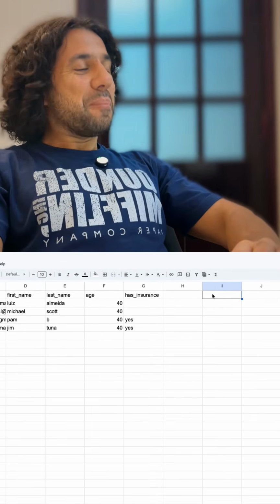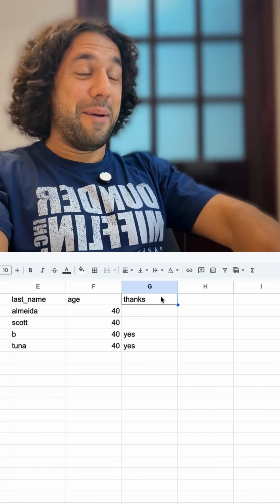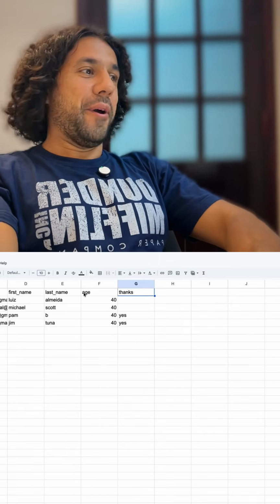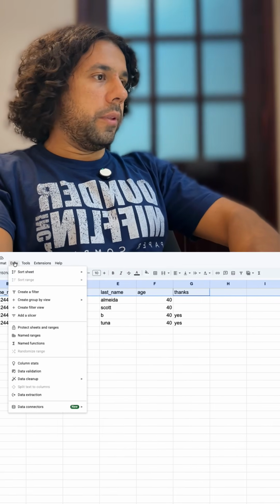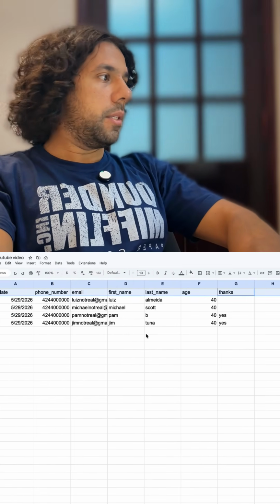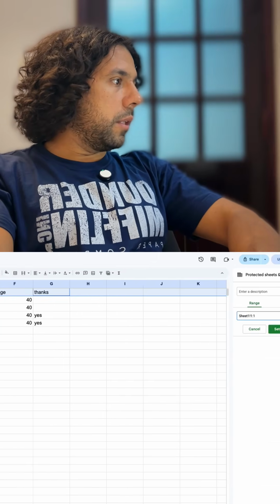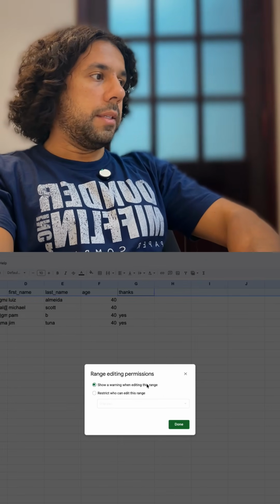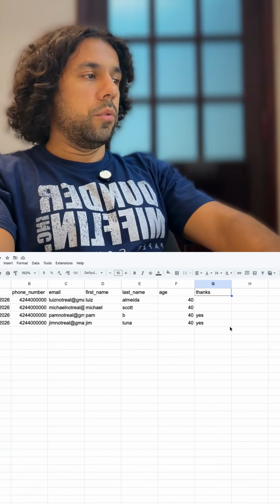Prevent broken Google Sheets workflows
when building automation solutions with n8n and ai for localbusiness